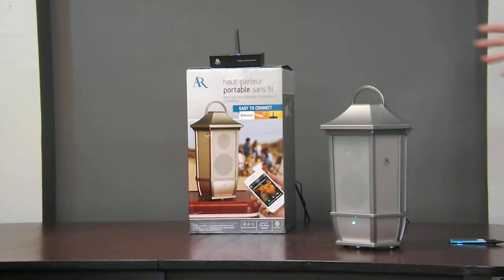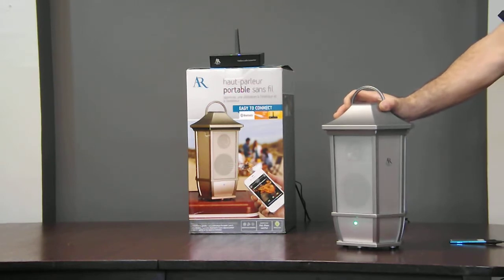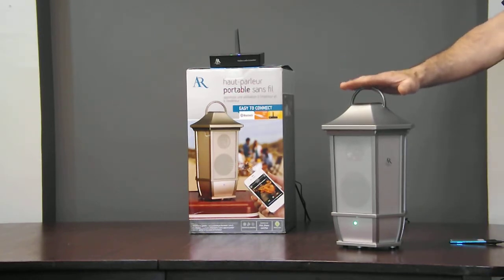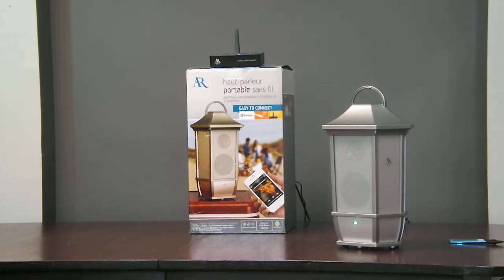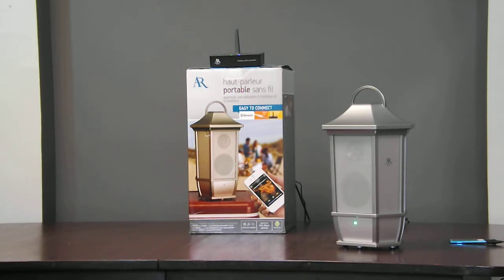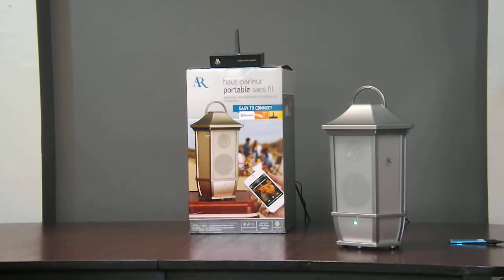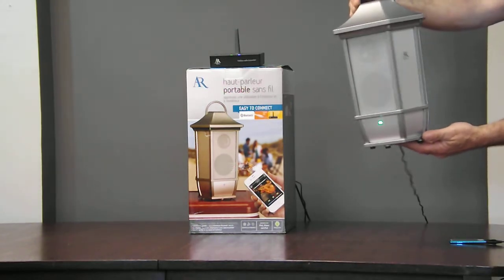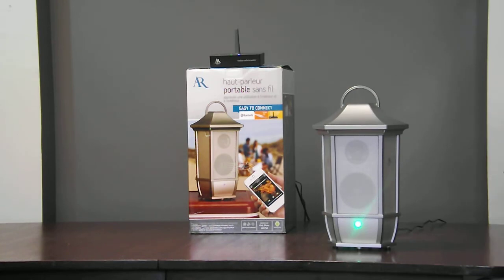AWS6B3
Wireless Multi-Function Wireless Speaker